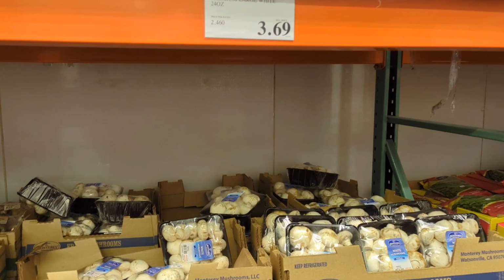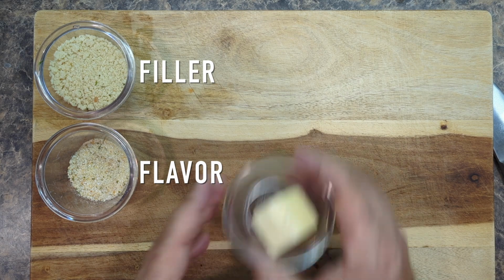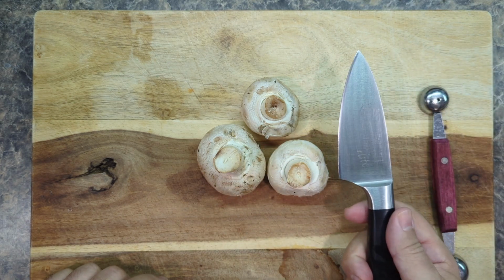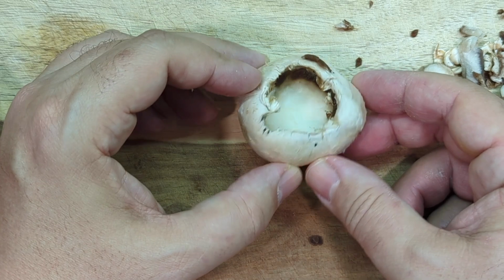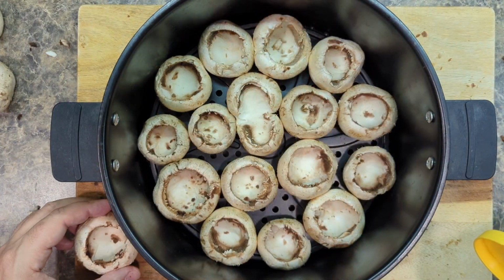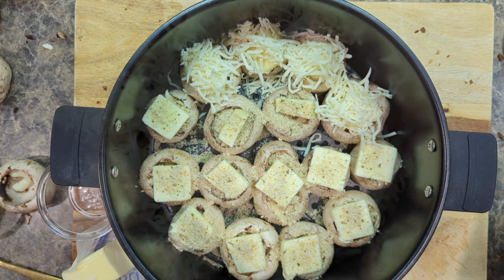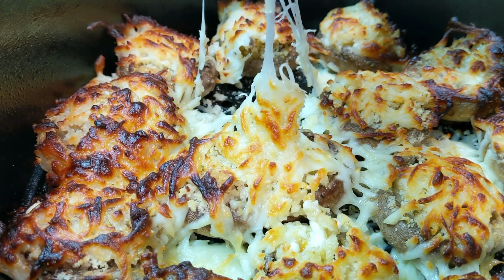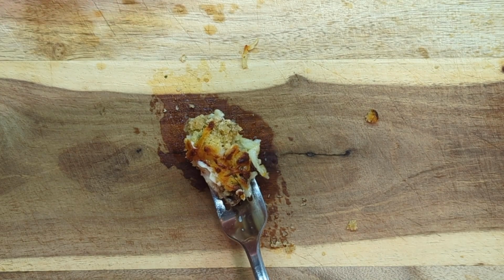How to make stuffed mushrooms in an air fryer using Costco mushrooms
I went to Costco today and found some really nice white mushrooms at a good price, so I thought I'd take them home and show you guys how to make stuffed mushrooms!

In this video you will learn the four things that you need in order to perfect your own stuffed mushroom recipes. And the four things that makes up a basic stuffed mushroom recipe.

Ingredients for this video:
- Mushrooms
- Italian breadcrumbs
- Garlic salt seasoning
- Mayonnaise
- Butter
- Cheese

PRODUCTS USED BY CHEF:
❤️ THE AIR FRYER
❤️ THE MELON BALLER

0:00 Intro
0:20 Stuffed Mushroom 101
0:35 The 4 Components of Stuffed Mushrooms
1:28 How to stuff mushrooms
5:23 Taste Testing Stuffed Mushrooms